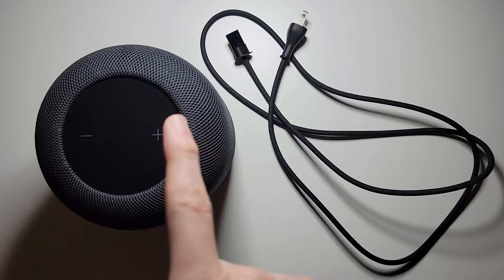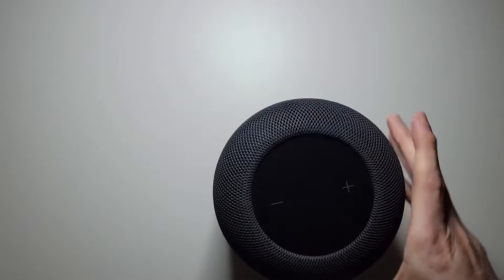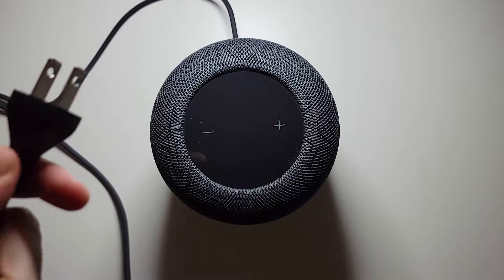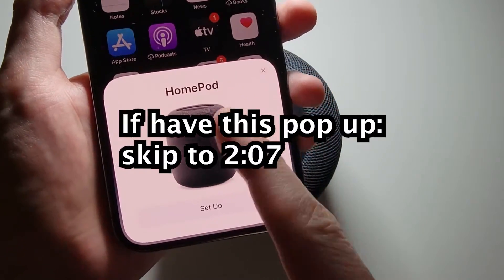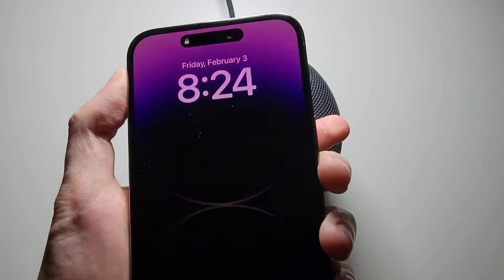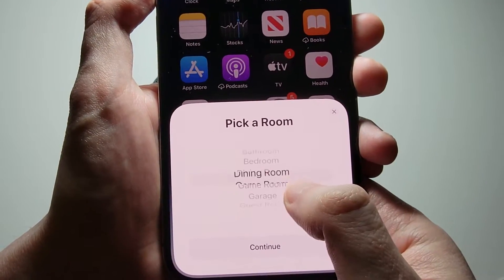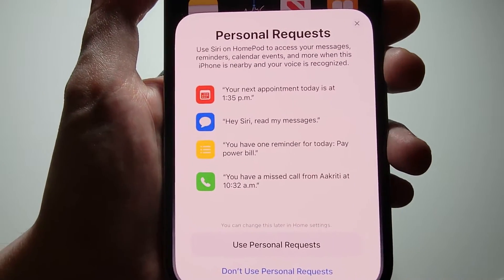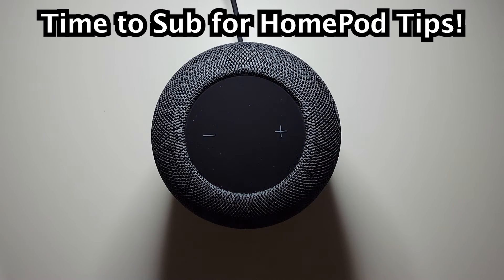How to Connect & Set Up Apple HomePod 2!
How to connect and set up Apple HomePod 2nd Generation (or 1). This includes connecting to iPhone.